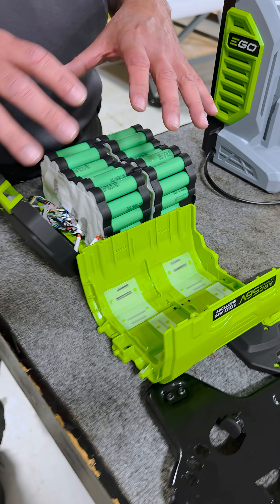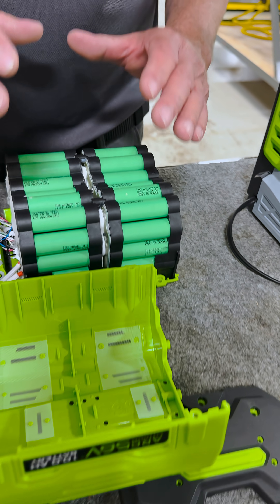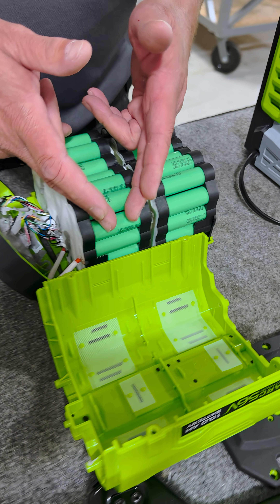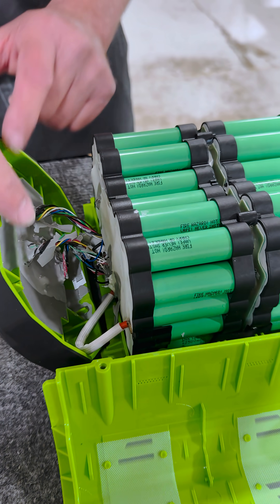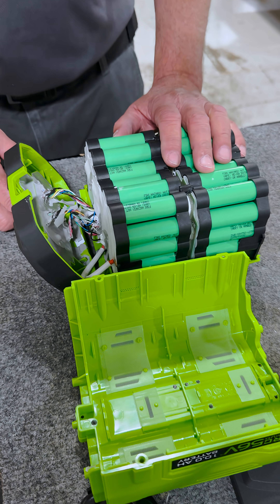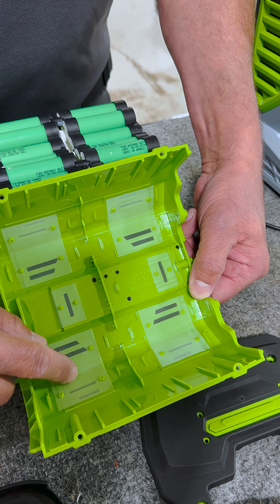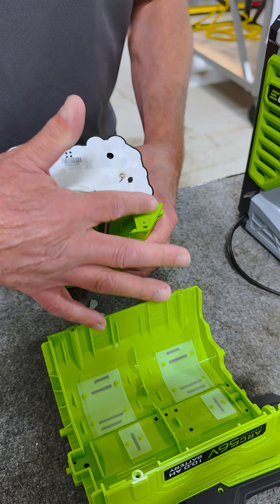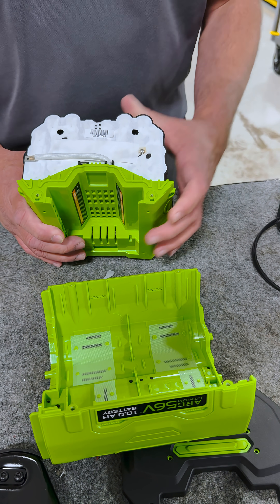EGO 56V battery review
In this video, we open up the EGO 56V Battery to show you what’s really inside. From the lithium-ion cells to the protective casing and wiring, you’ll see how this popular battery pack is put together and what makes it work.

If you’ve ever wondered what powers your EGO mower, blower, or trimmer, this quick teardown gives you a closer look at the design and construction — without getting too technical.